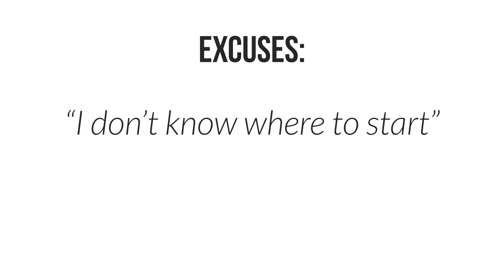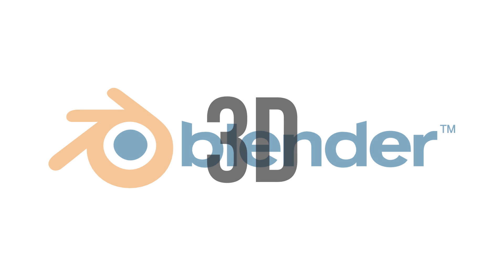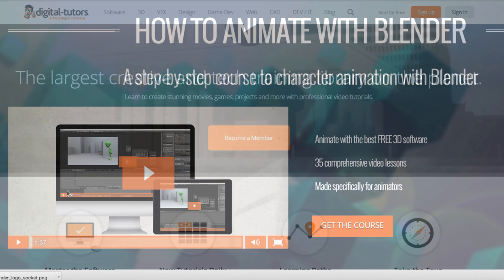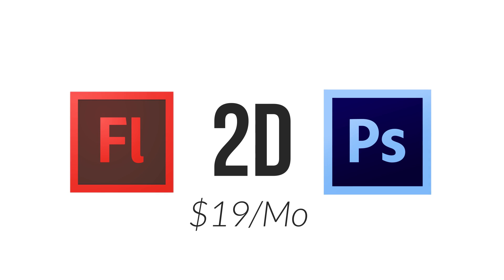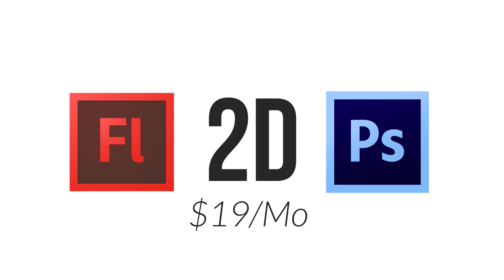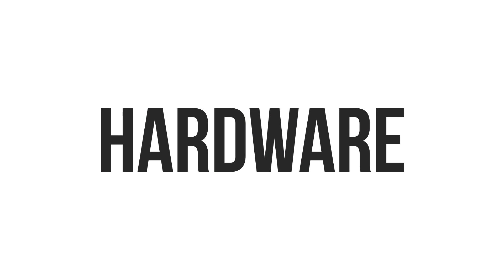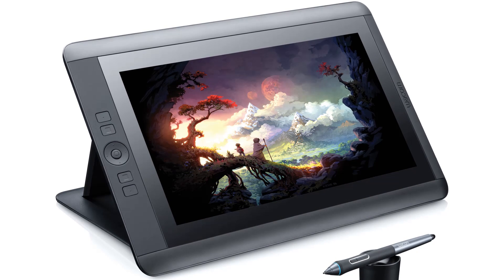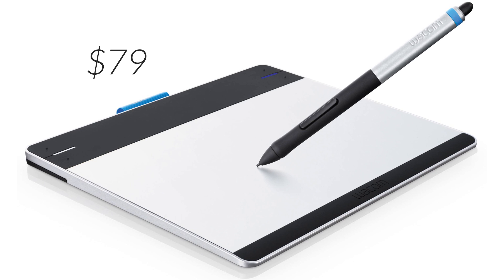Start Animating Now with Less than a $100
2 popular excuses a lot of people have are:
- I don’t know where to start.
- I can’t afford the right equipment.
In this video I’m going to show you how you can start animating like a pro with less than a $100.